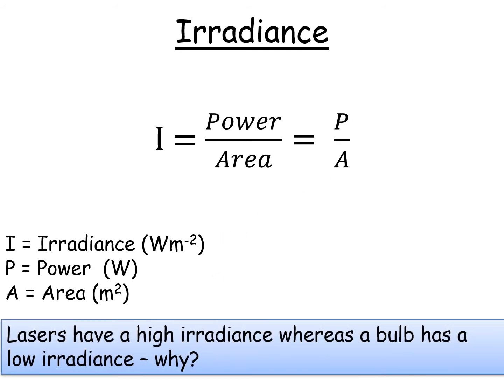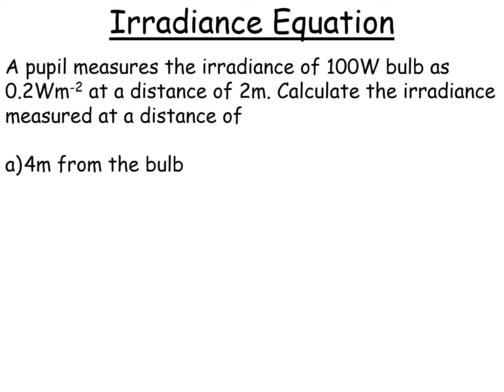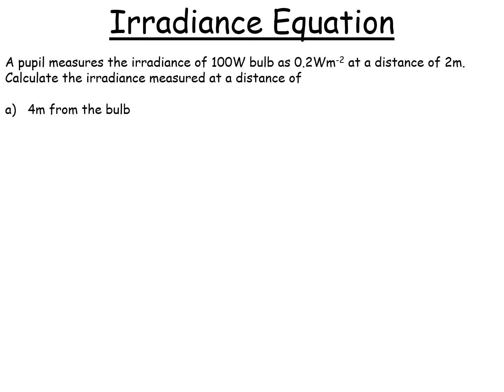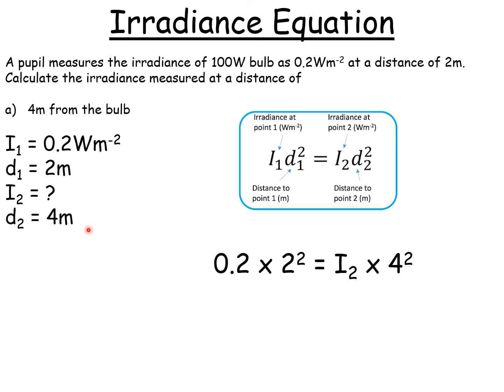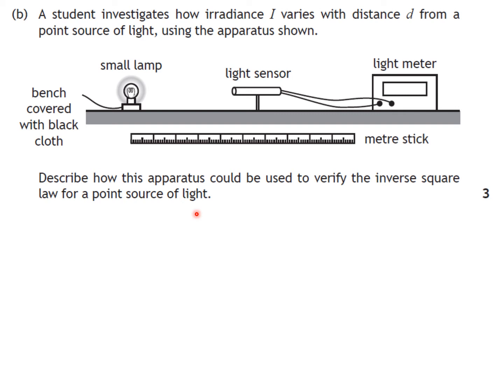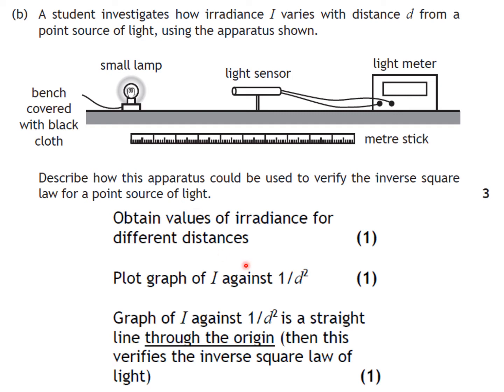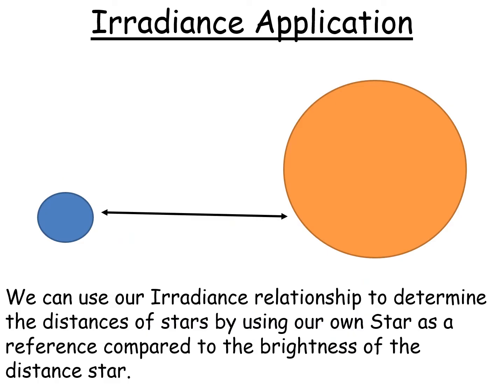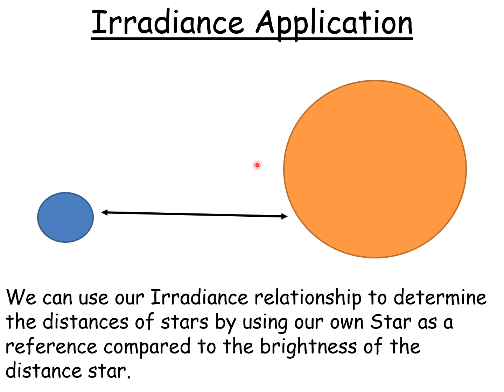Lesson 43b Irradiance Calculations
Topic: Higher Physics - Waves
How to do calculations involving Irradiance and Distance